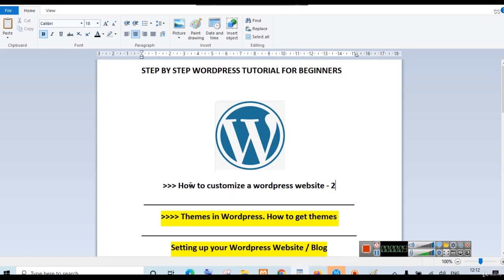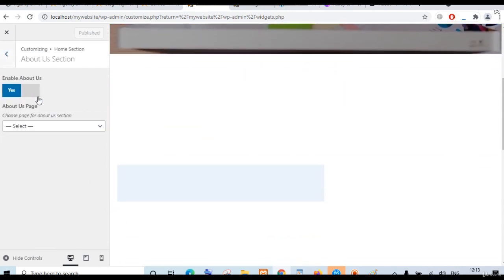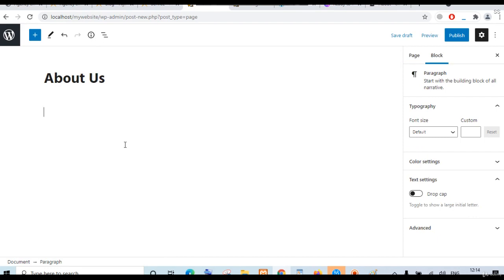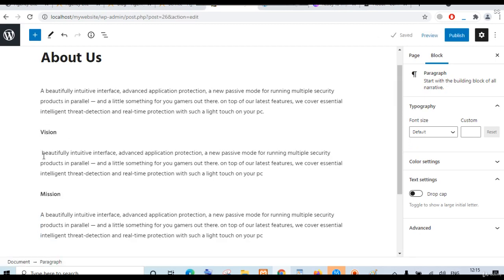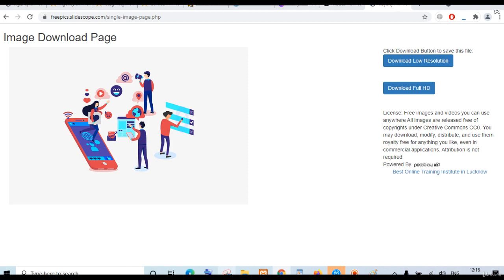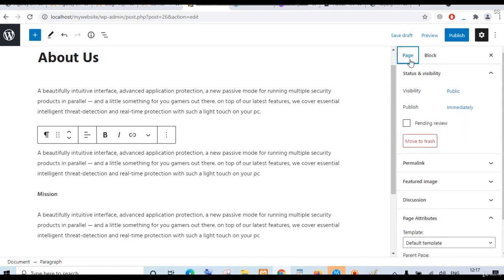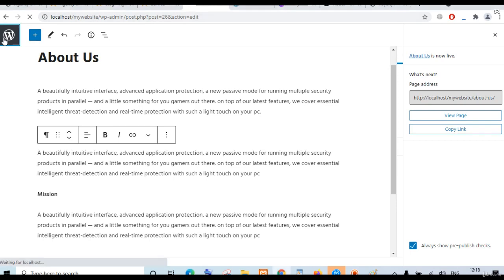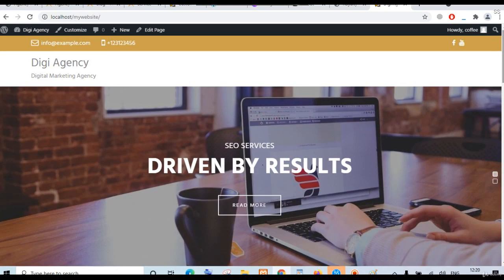5. Wordpress Theme Configuration - About Page | WordPress Tutorial for beginners 👩‍🏫